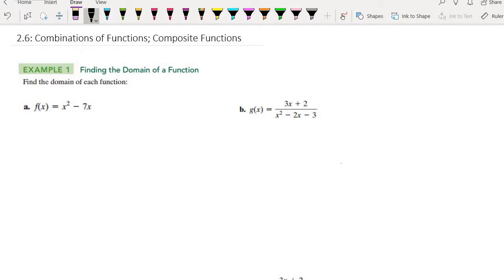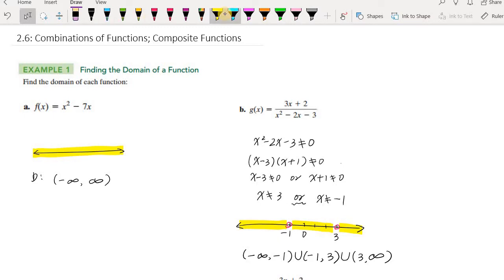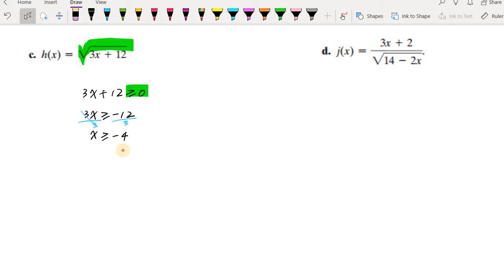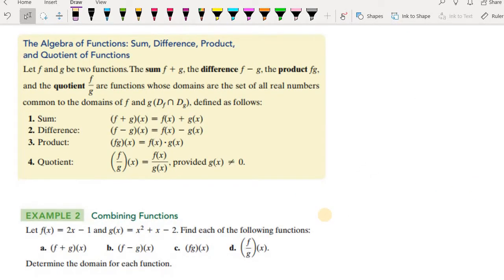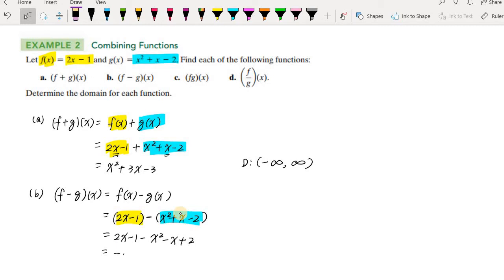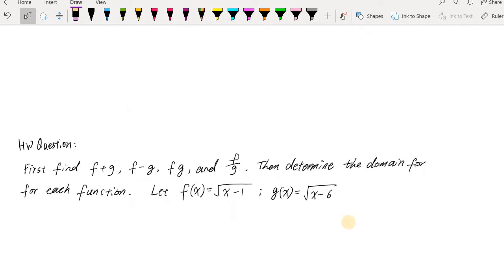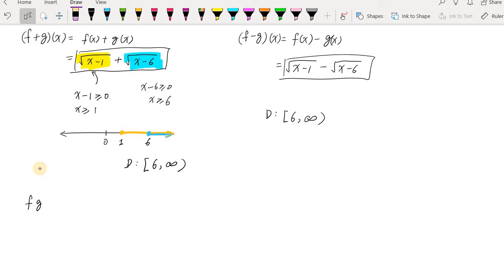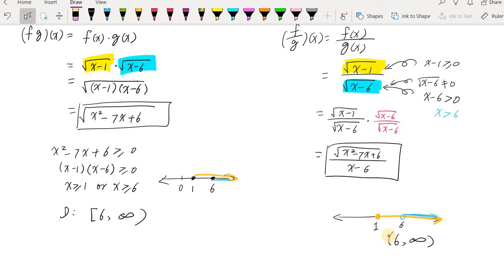College Algebra: 2.6-1 Combination of Functions